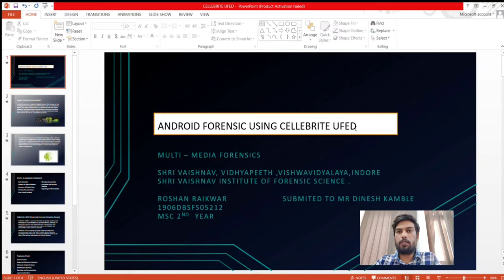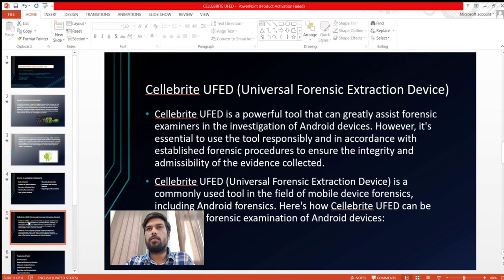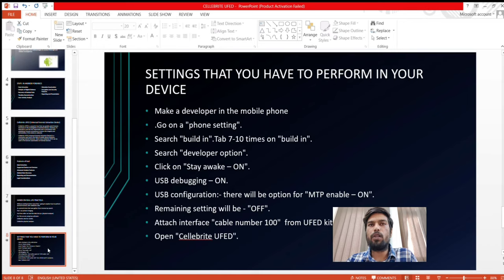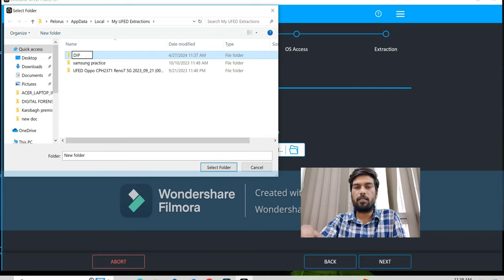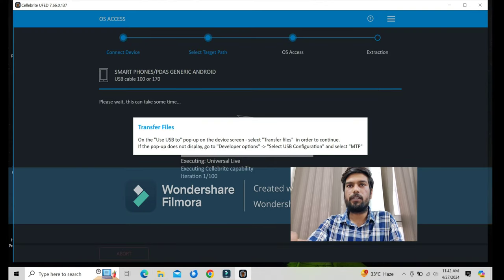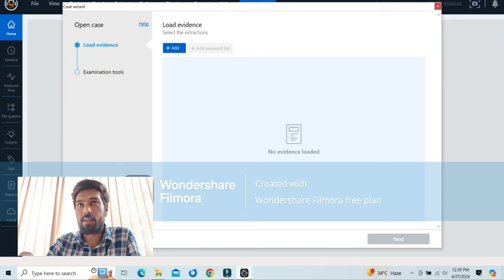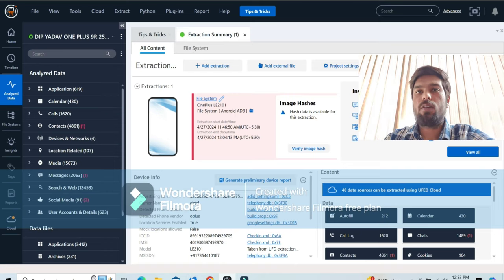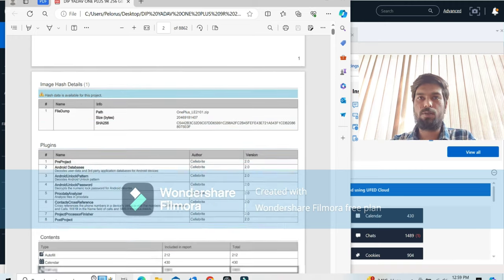" ANDROID FORENSICS WITH CELLBRITE UFED " ROSHAN RAIKWAR, SVIFS, SVVV, INDORE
Android forensics is a branch of mobile device forensics relating to recovery of digital evidence or data from an android operating system under forensically sound conditions. The phrase mobile device usually refers to mobile phones; however, it can also relate to any digital device that has both internal memory and communication ability, including PDA devices, GPS devices and tablet computers.

Mobile phones are proven to be valuable sources of information in the majority of investigations. Parties in litigation seeking to prove wrongdoing often find important evidence, clues and traces by analysing activities stored on cell phones and smart devices, including contacts and their creation dates as well as when and how often certain phone numbers were called.